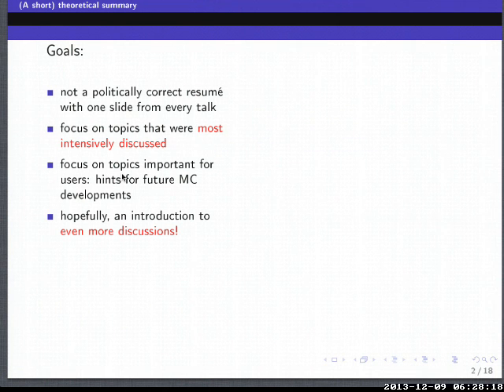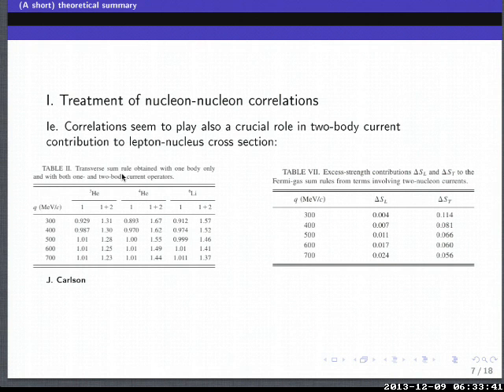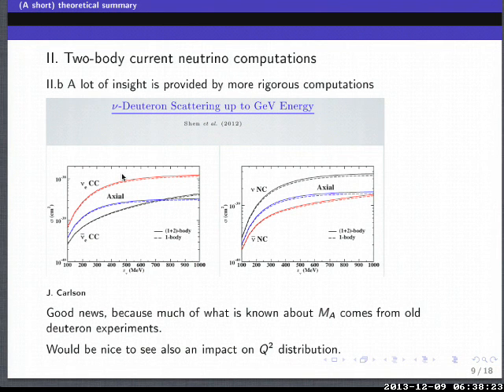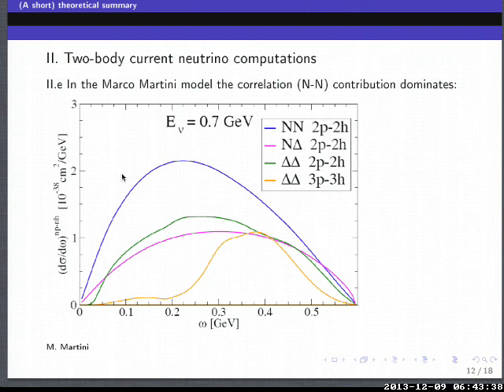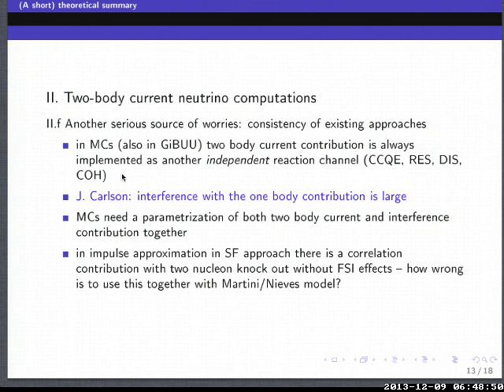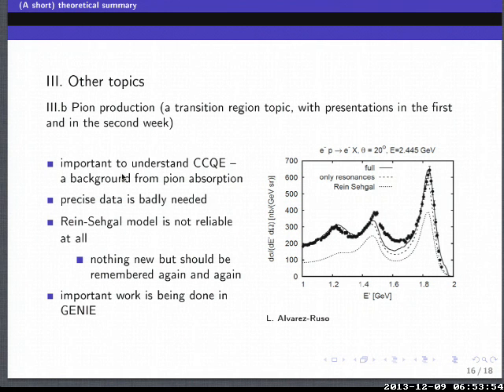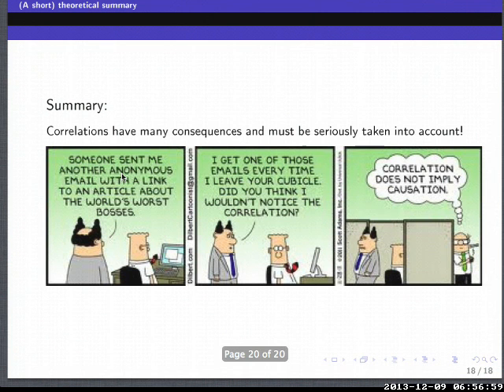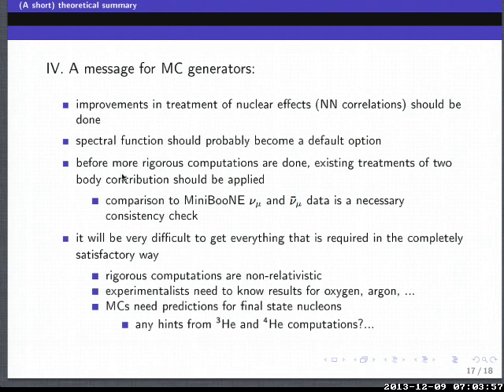INT 13-54W: Sobczyk, ???